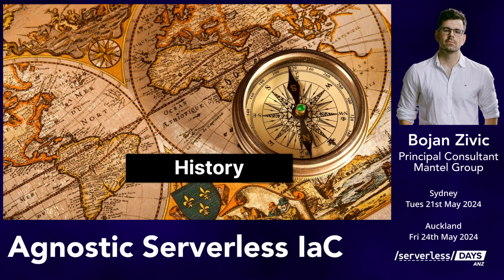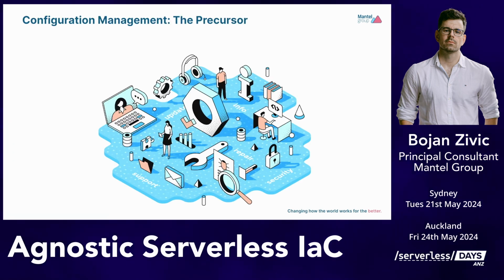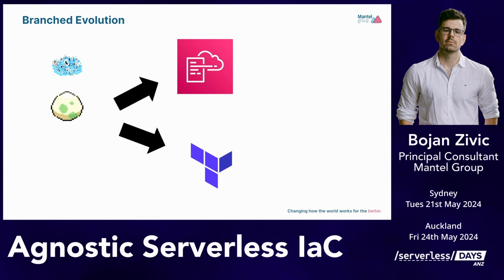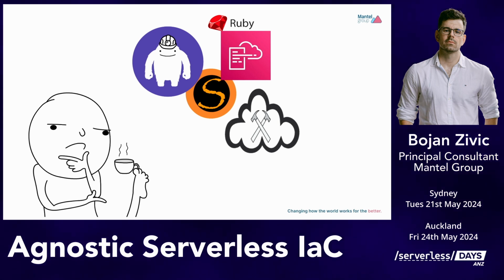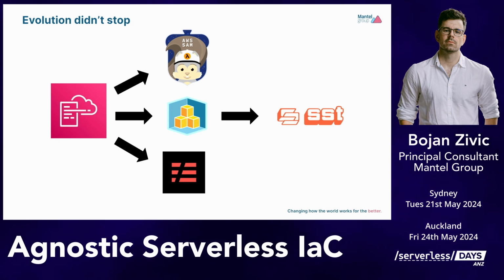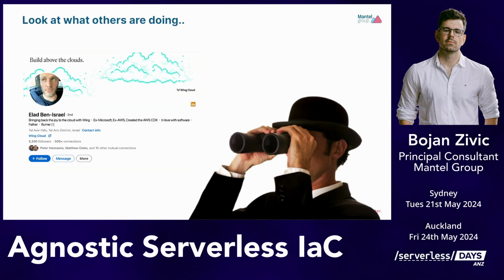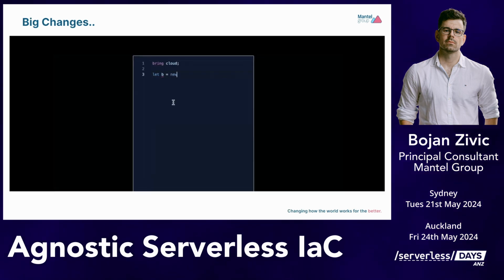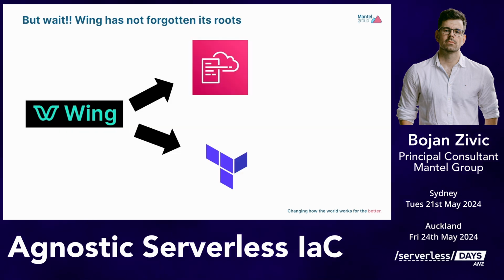Agnostic Serverless IAC (Bojan Zivic) - SLSDays ANZ 2024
Presented at ServerlessDays ANZ 2024 (Sydney)

Going through the evolution of infrastructure through the years, with a focus on the future.

Here we will go over battle scars had by vendor specific options such as CDK, BICEP, and the more modern ways in which to write Serverless apps with SST, Serverless Framework.

The talk then will finish off with addressing the future with a deep dive into WingLang and Ion(by SST) and how they will shape the Serverless future to come.